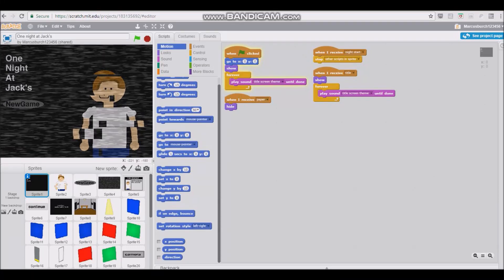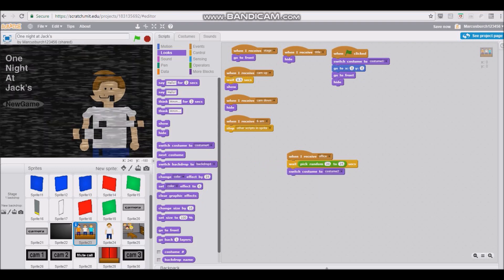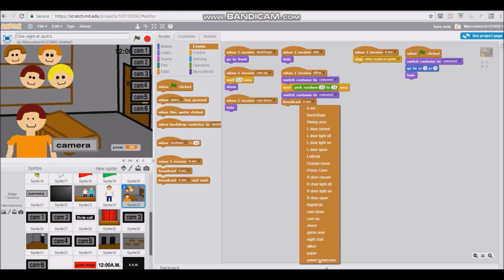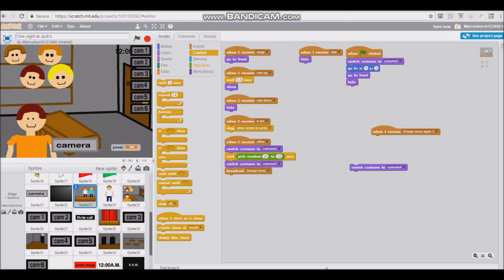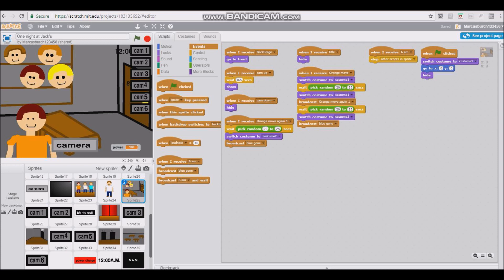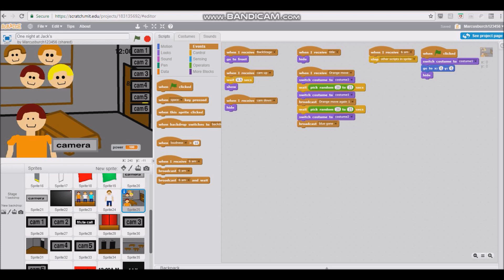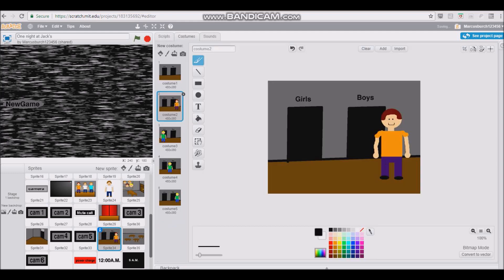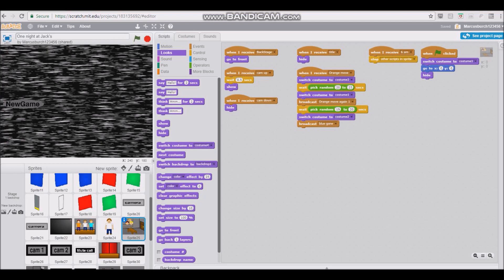how to make a fnaf fan game on scratch part 5 advanced movement